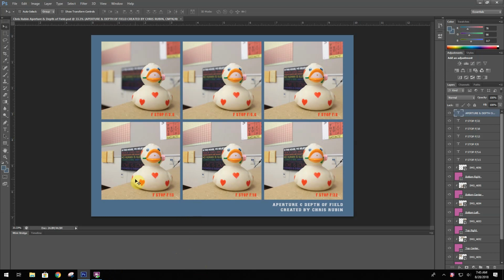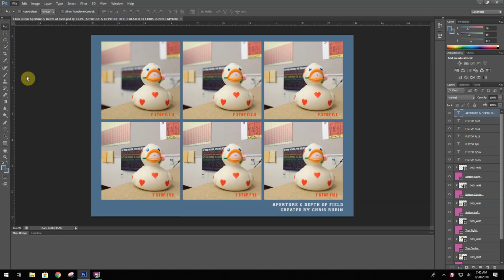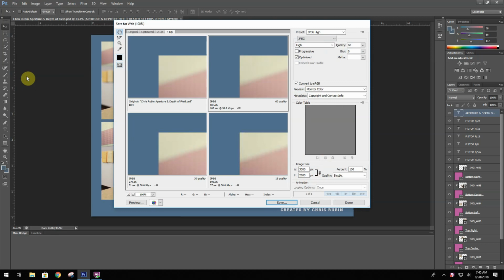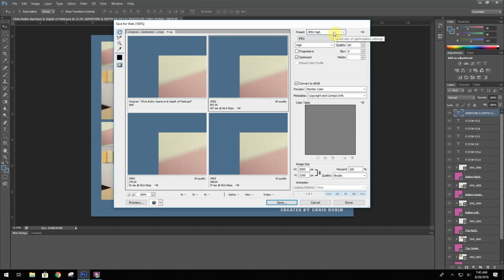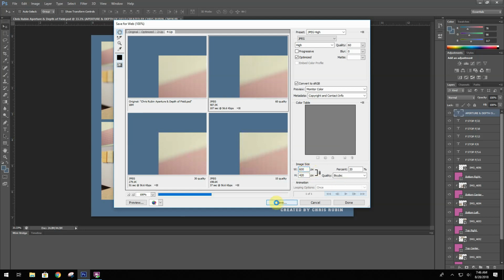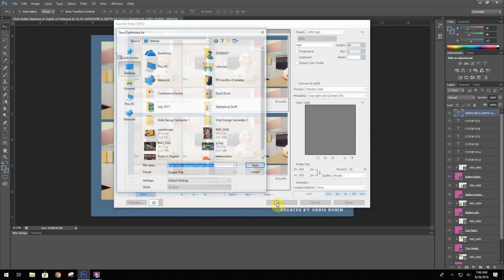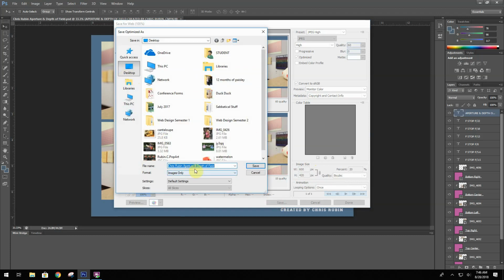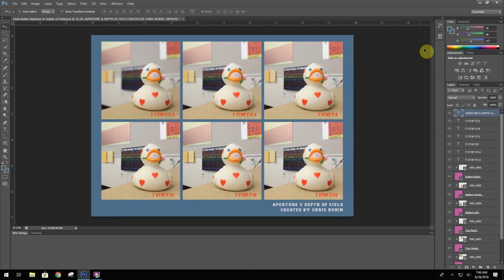Resizing Images for the Web Using Photoshop